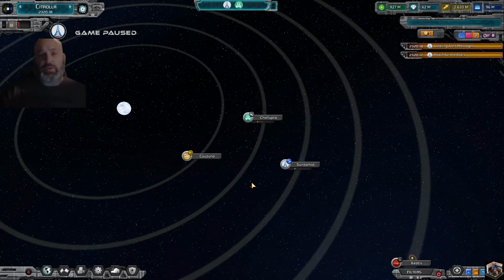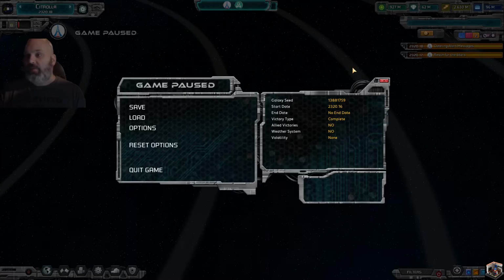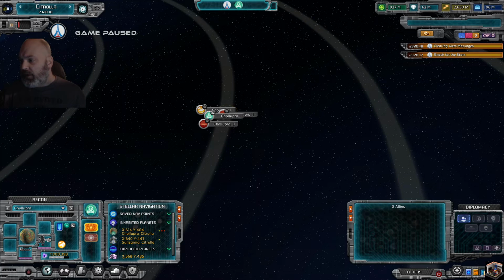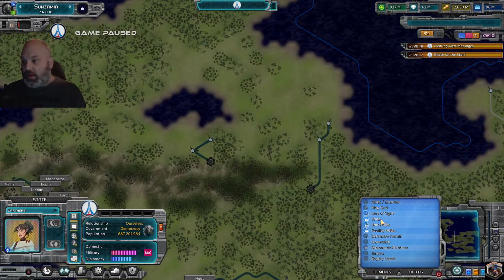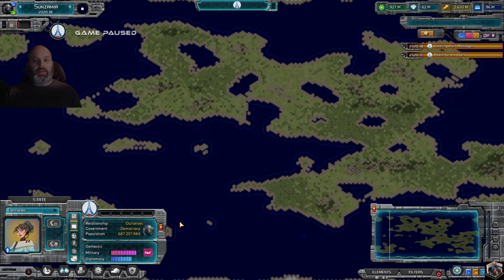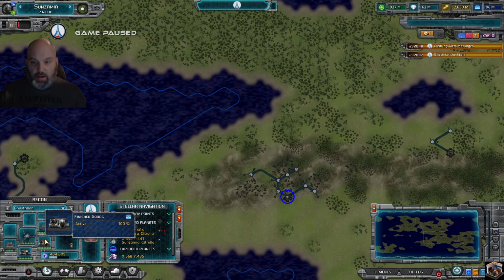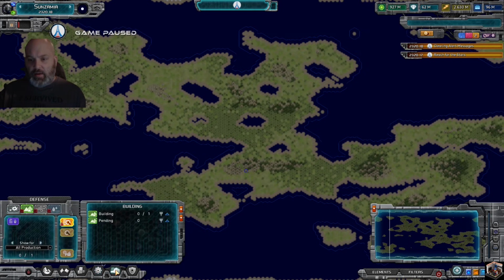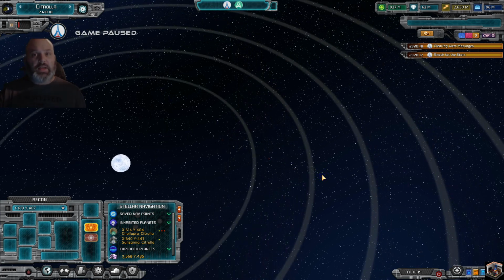Galactic Ruler: Tutorial Pt-2 (UI)